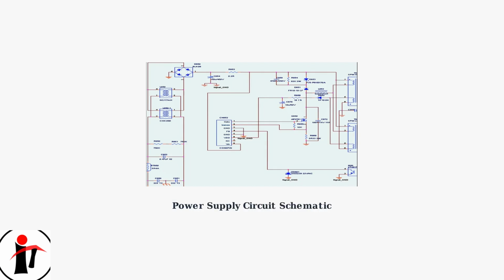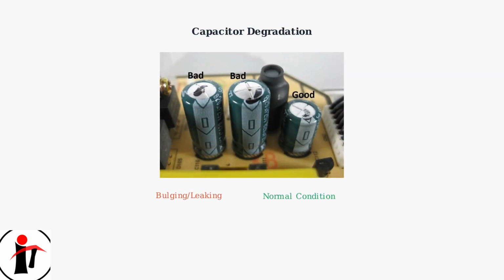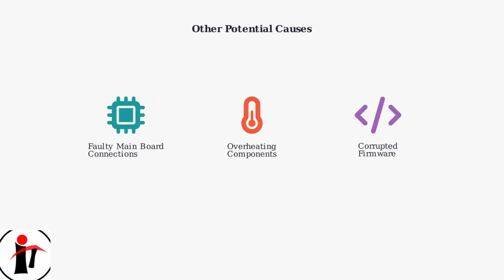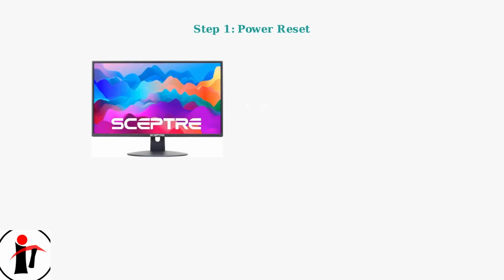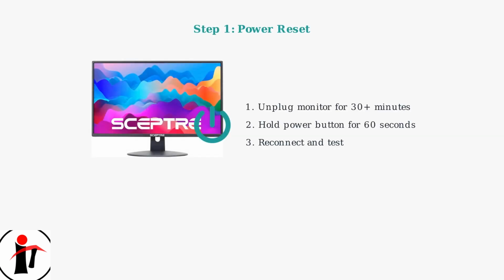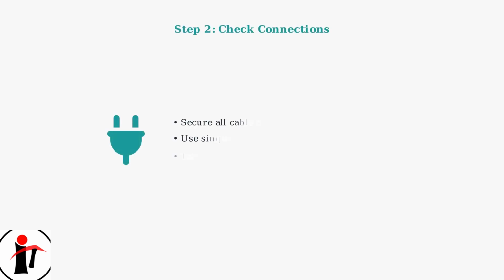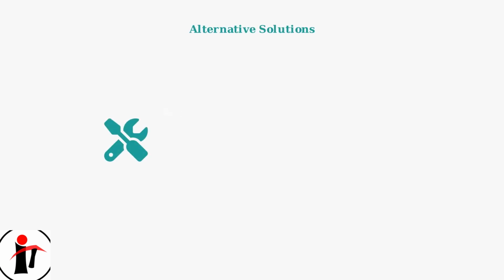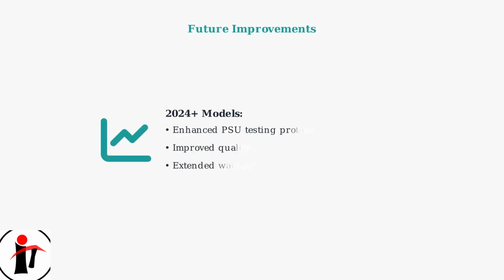How to Fix Sceptre Monitor Keeps Restarting – Power Supply & Hardware Troubleshooting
Are you struggling with a Sceptre monitor that keeps restarting? In this informative video, we provide a detailed guide on diagnosing and fixing power supply and hardware-related problems that may be causing this issue. Our expert tips will walk you through the troubleshooting process, ensuring you can pinpoint the exact cause and apply the right solutions. Whether it's a faulty power cable or an internal hardware malfunction, we’ve got you covered. Tune in to learn how to restore your monitor's functionality and enhance your viewing experience!